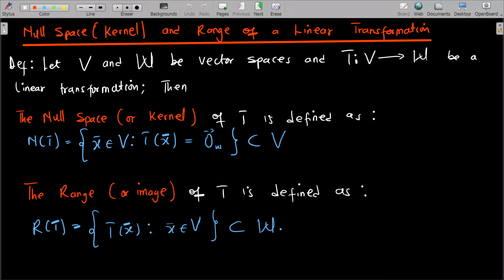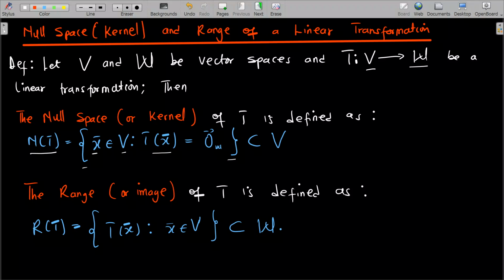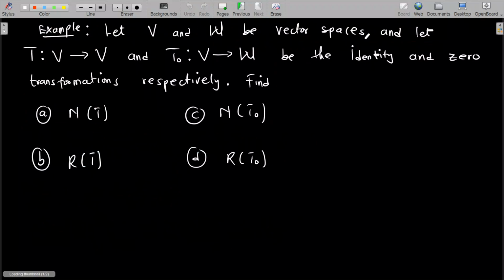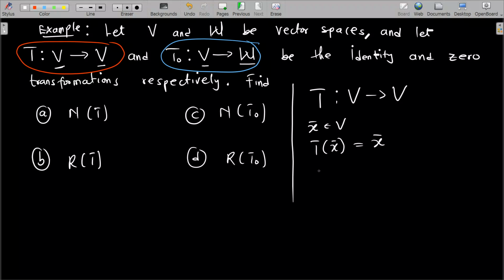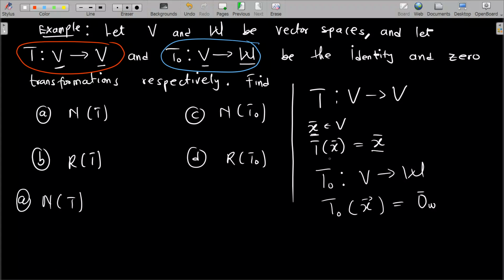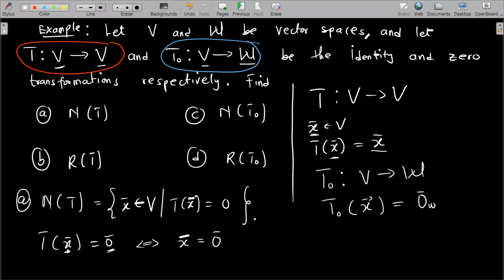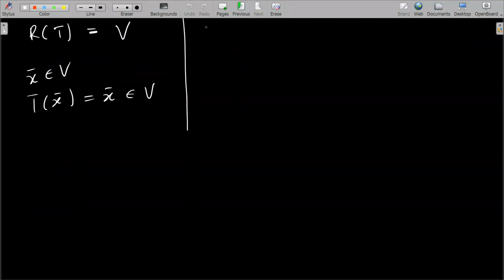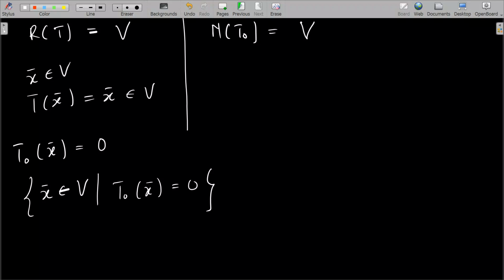Null Space (Kernel) and Range (Image) of a Linear Transformation | Linear Algebra Explained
Welcome to our latest video on Linear Algebra! In this tutorial, we explore two essential concepts: the Null Space (or Kernel) and the Range (or Image) of a linear transformation. Understanding these spaces is crucial for analyzing how transformations affect vector spaces and can help us determine important properties like injectivity and surjectivity.

📌 Topics Covered:
Definition of Null Space (Kernel) and how to find it
Understanding the Range (Image) of a transformation
Step-by-step examples of calculating the null space and range
Applications of null space and range in solving systems of linear equations
Insights into the rank-nullity theorem and its significance
By the end of this video, you’ll have a solid grasp of how to determine the kernel and image of a transformation and understand their significance in the broader context of linear algebra.

By Mexams